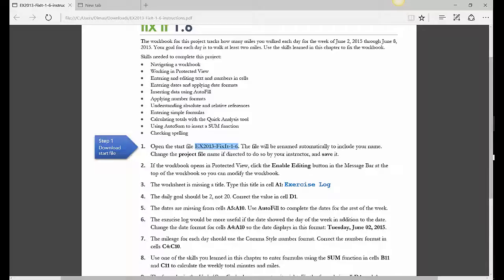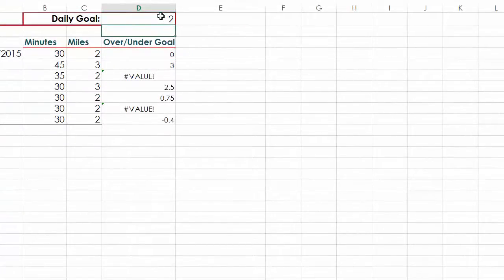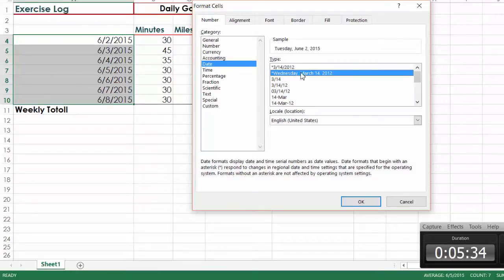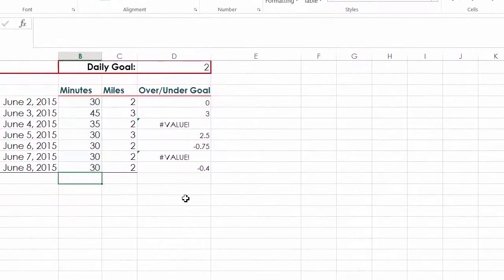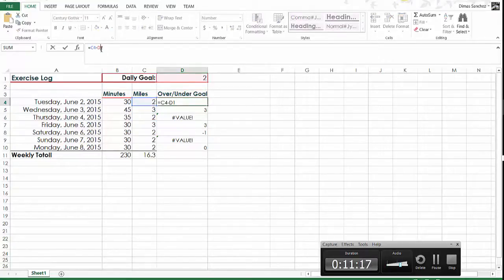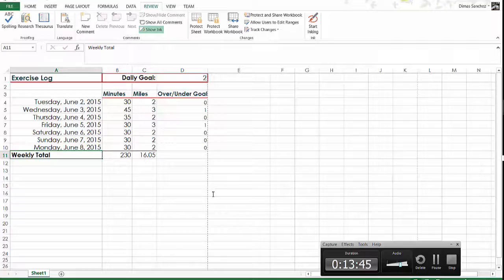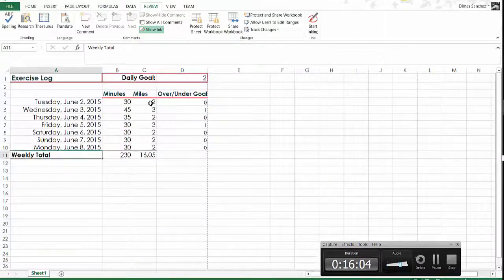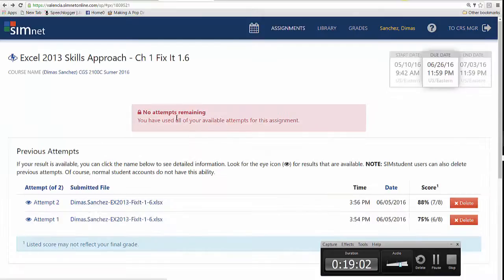Excel 2013 Skills Approach - Ch 1 Fix It 1.6